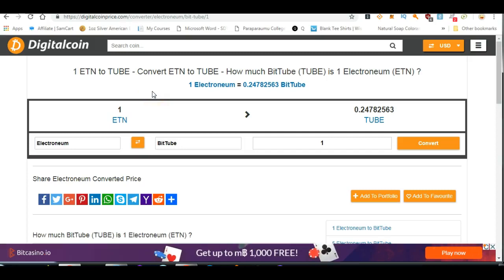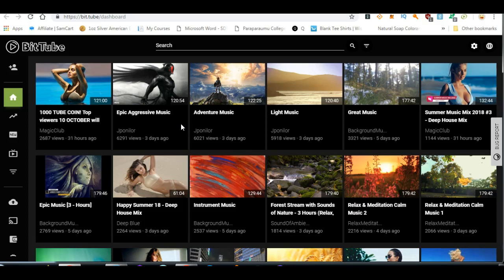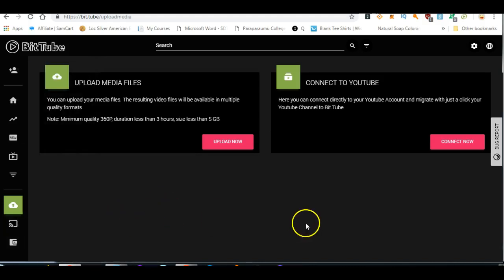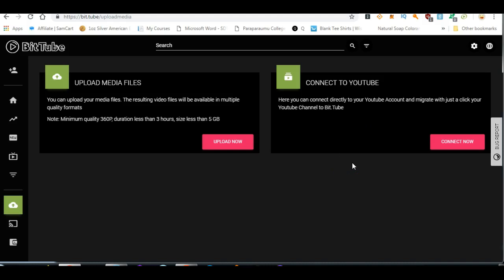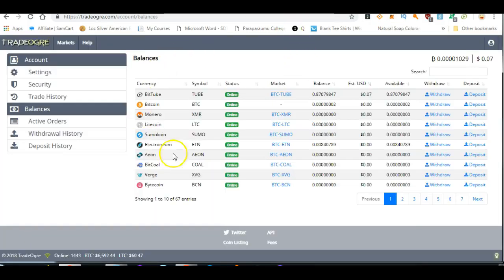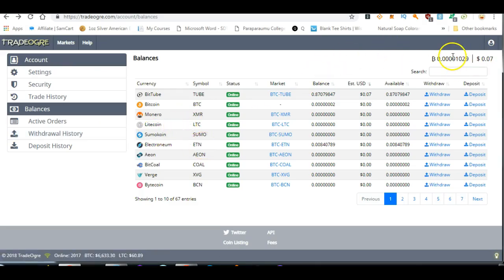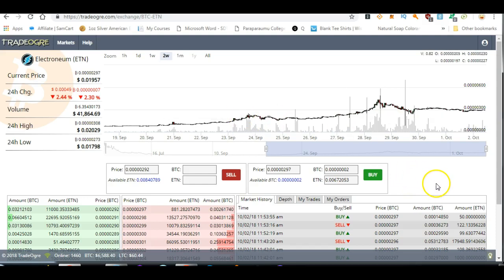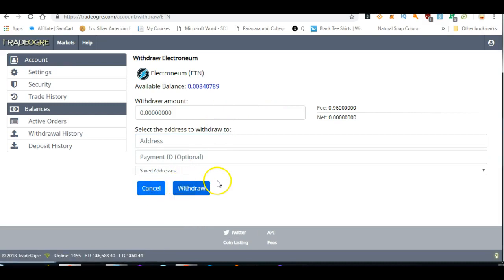How to Trade Bit tube coins to Electroneum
Thank you If you have any questions or want to make sure you get notified when I upload you can email me: I briefly run thru the process of trading your Tube coins for Electroneum.
Bitcoin:1NmS6jorGMcK1ExArskCcNQUbMhEXdLVzi
Ethereum:0x43b2e358aec8a09bcb0dac883a6e7794715bb220
Electroneum: etnk8dJZU3cZSAMiKf7rGuE7jVGQsRAiEPpbVM8CkiDEKMTSm5WeJGUZRfnQggqAYZagKwYiV3vWU35QfCndp1tU8xz7dYfS8N
Litecoin:LPTaNBrGZ2pvrnQUcYnmLXJd65Ho8WbTJv